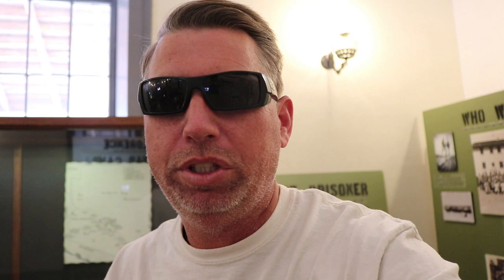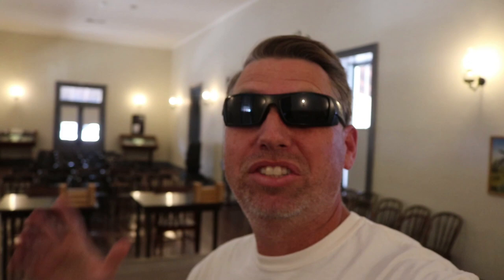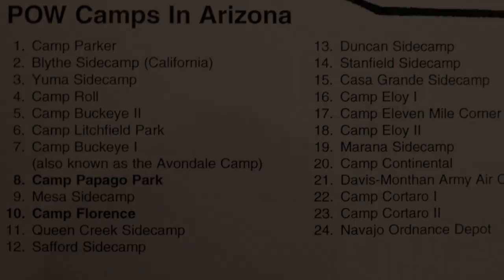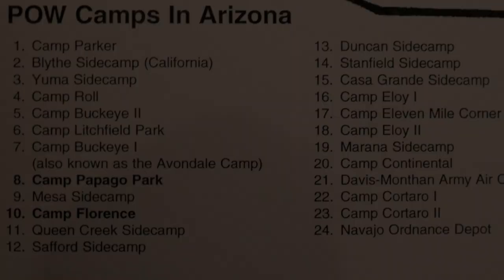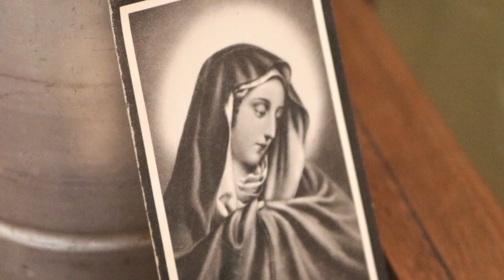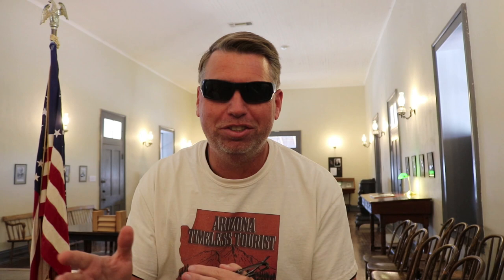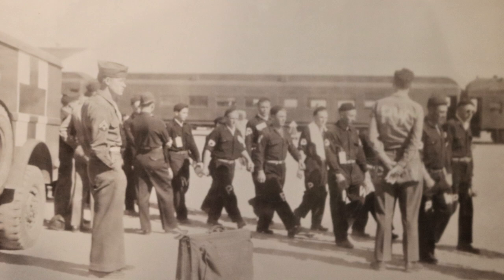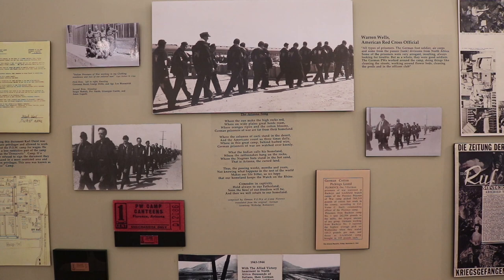Arizona's Largest POW camp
During WWII as the allied troops invaded Africa, Italy and later Europe large numbers of Italian and German troops surrendered creating a large prisoner population.  Since Europe was engulfed in War and the United States has lost a major source of manpower it was decided to establish Prisoner of War Camps throughout the U.S. and put the prisoners to work, thus compensating for the loss of labor when most able bodied men joined the military to serve the war.

follow me on:
YouTube, Instagram, and Facebook @ Arizona Timeless Tourist